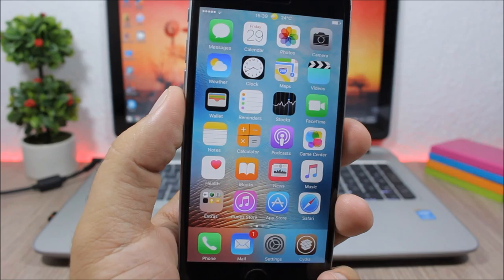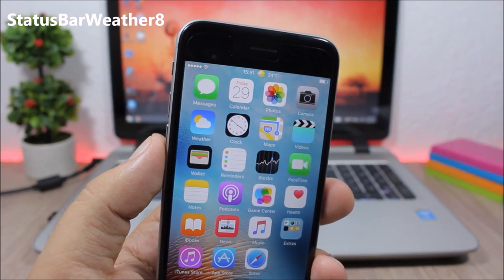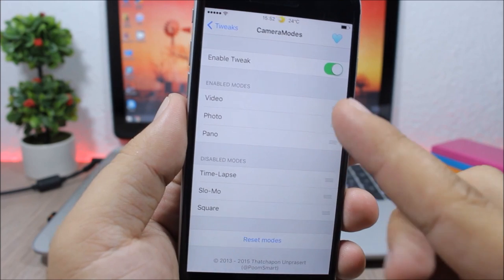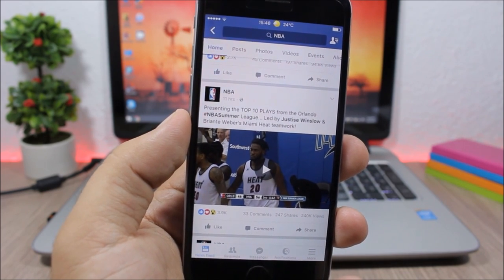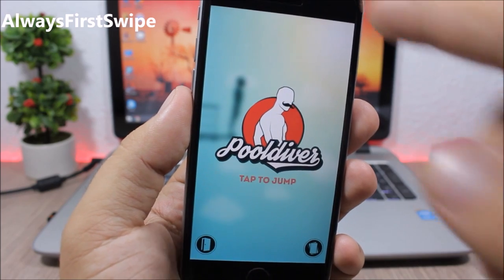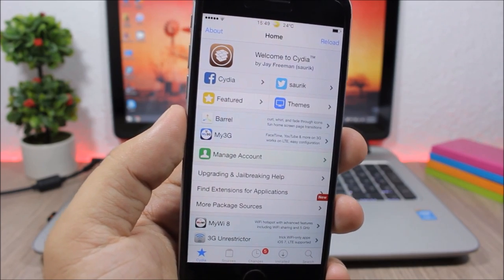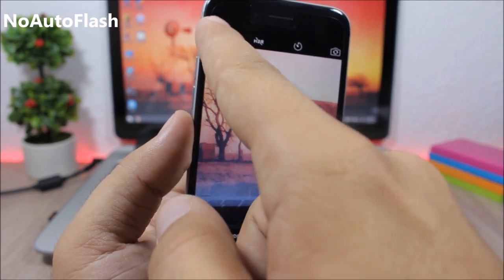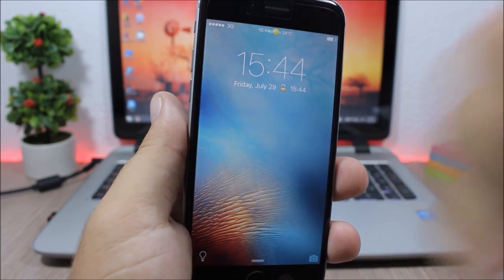20 More FREE iOS 9.3.3 Jailbreak Cydia Tweaks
NoAutoFlash repo: cydia.ccabral.us/repo/
PowerOffFade repo: cydia.ccabral.us/repo/